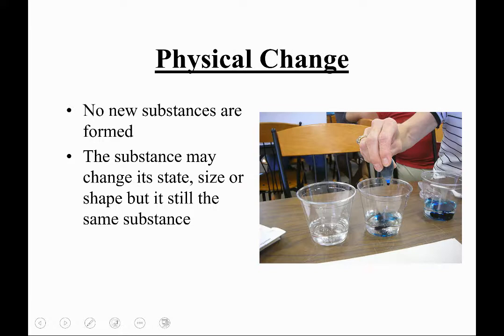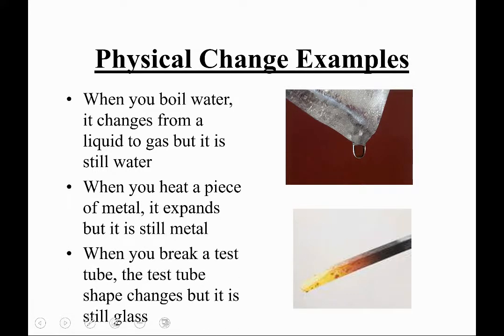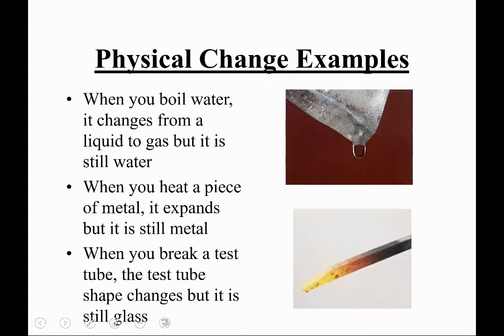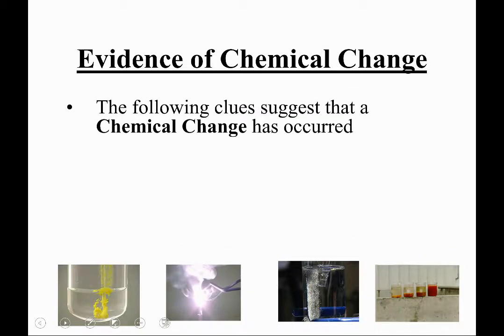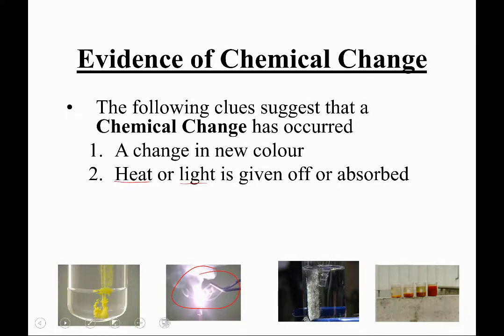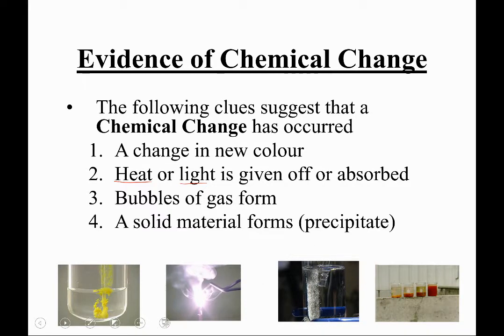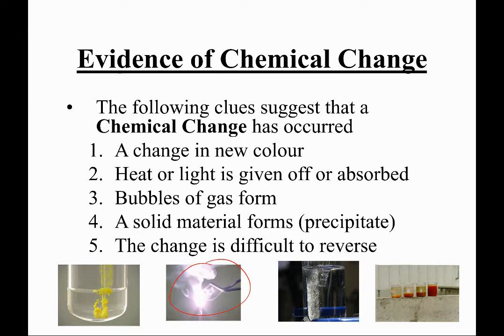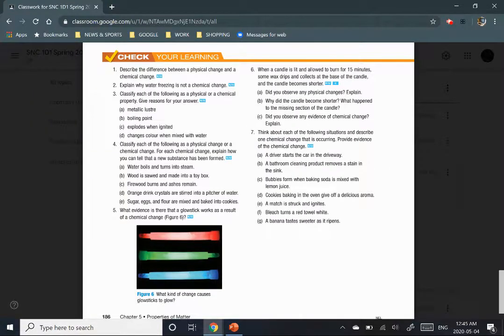Physical & Chemical Changes